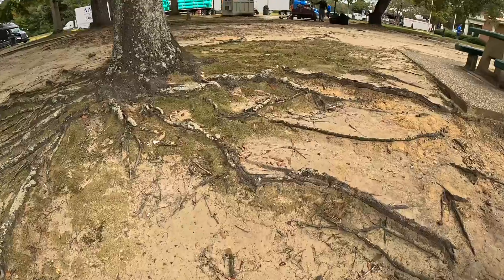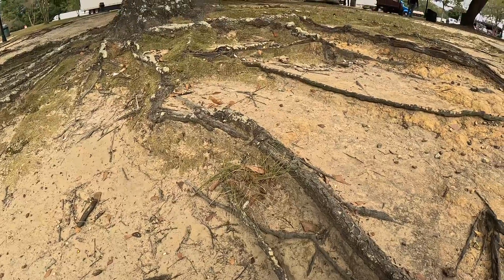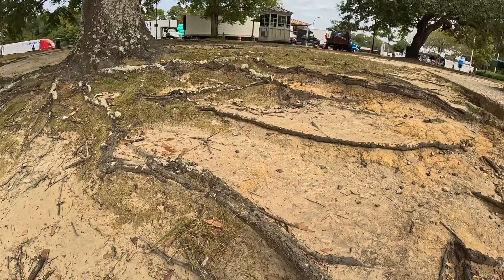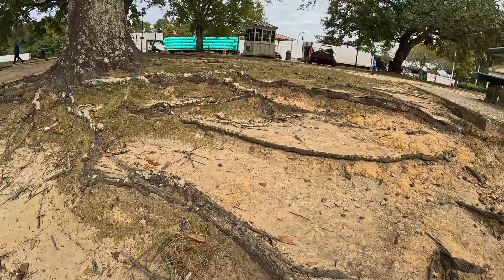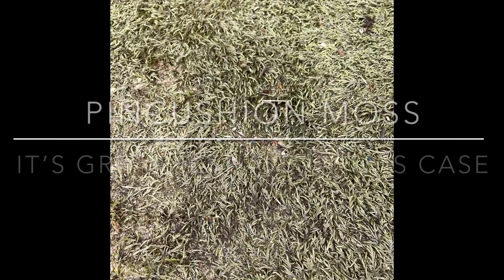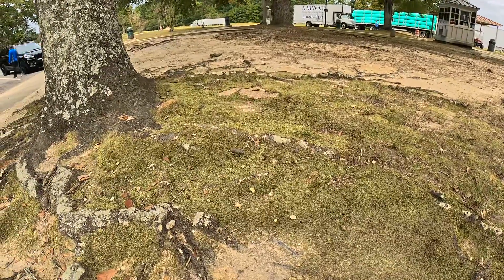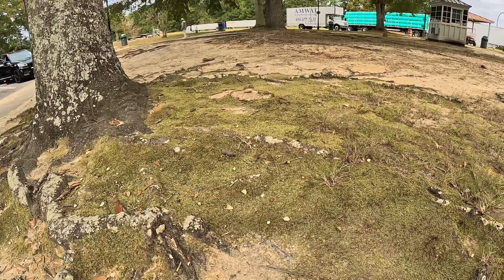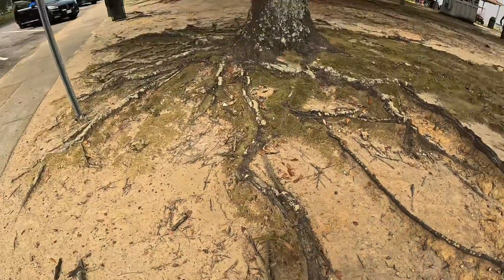Example of tree roots helping with soil erosion control.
This is an example I saw while going through Mississippi of a Water Oak’s root system Beloit control the soil erosion happening around it. The difference it’s making is a great visual example.